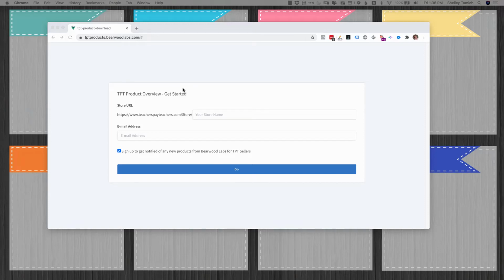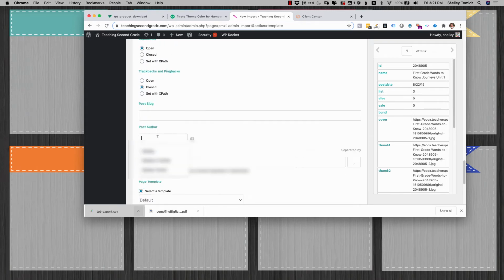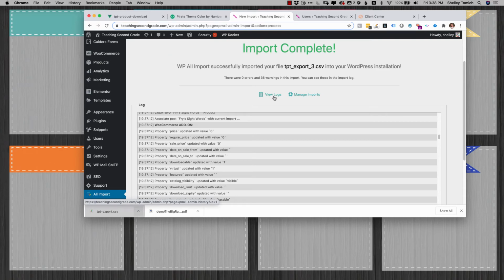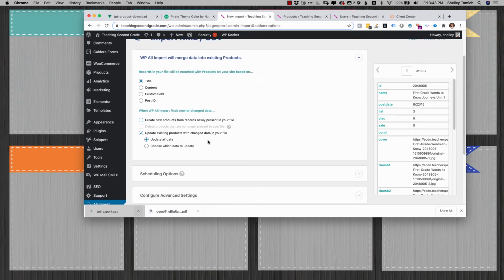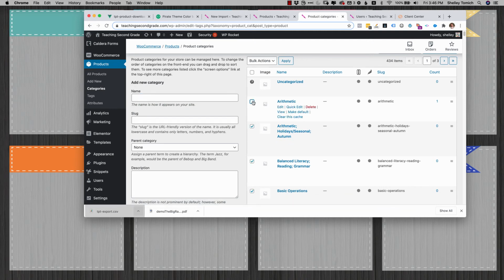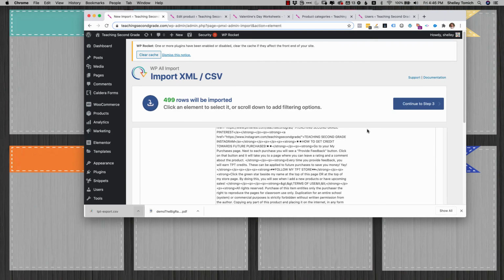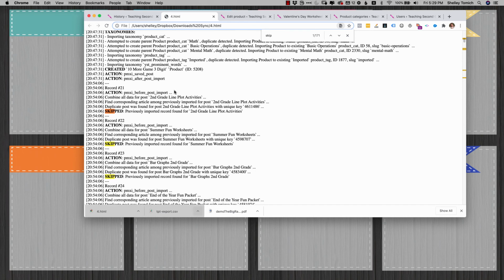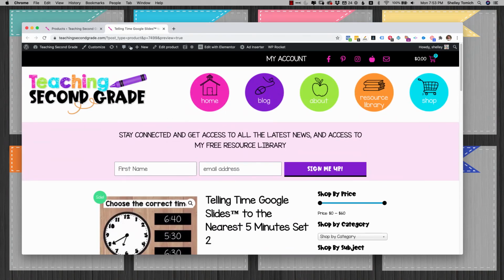[DEPRECATED] WooCommerce - Importing TpT Products from CSV in bulk upload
This is a video on how to import your TpT products from a CSV file.